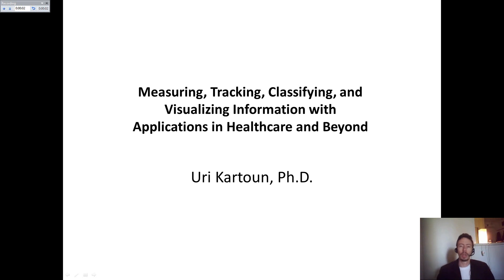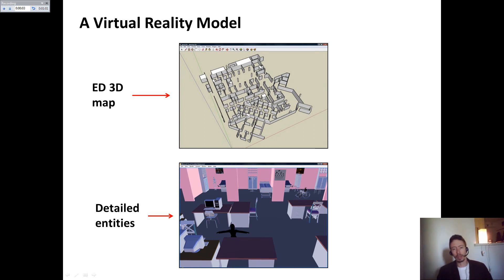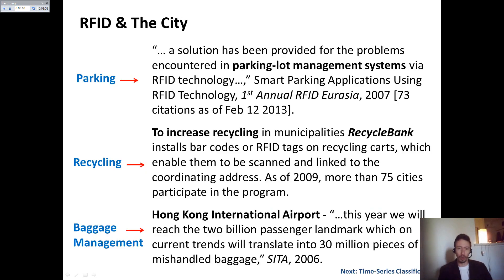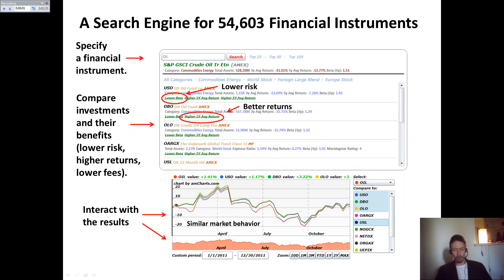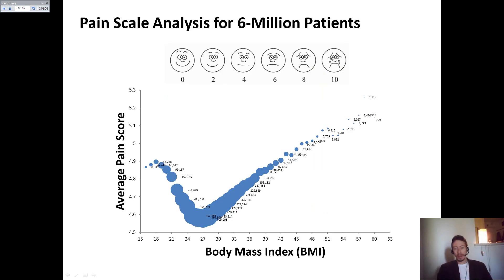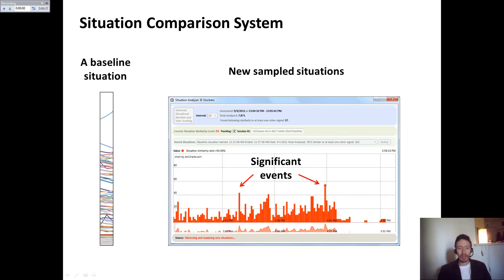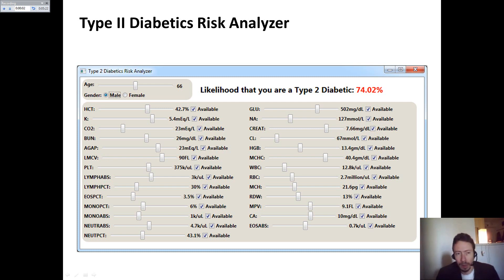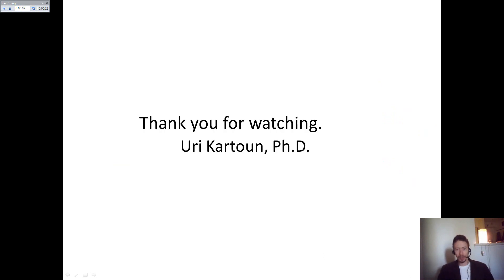A Pecha Kucha style presentation.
Measuring, Tracking, Classifying, and Visualizing Information with Applications in Healthcare and Beyond.